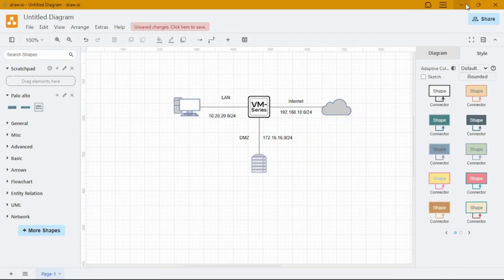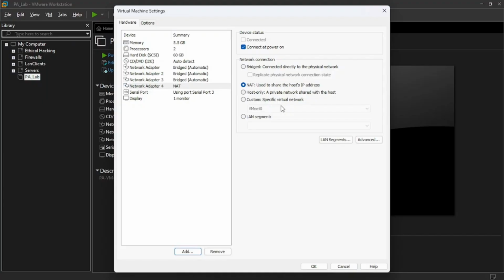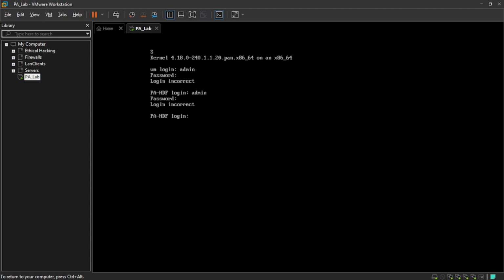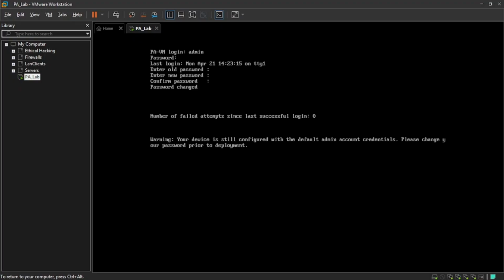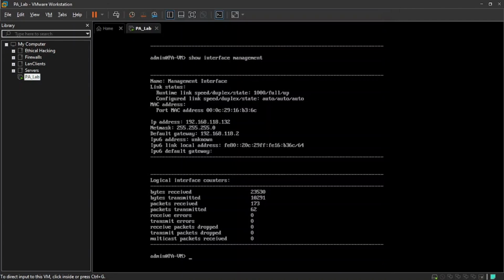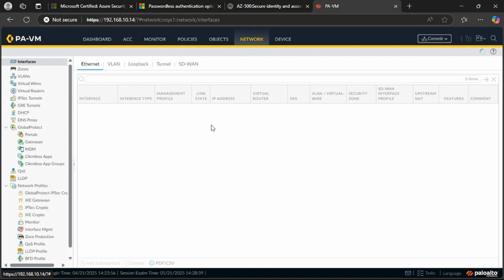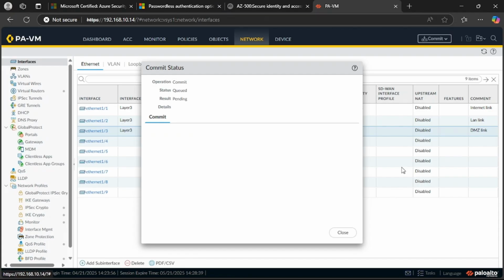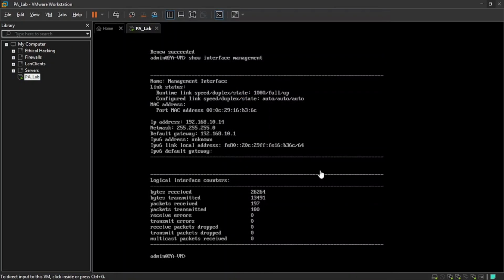PA Installation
Palo Alto installation in VMWare workstation